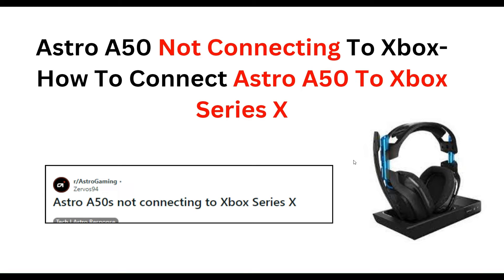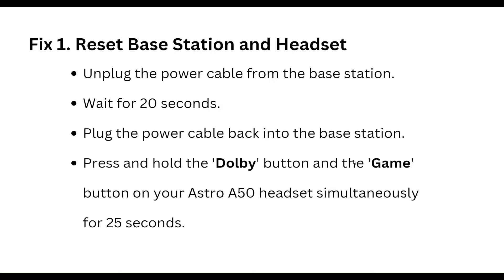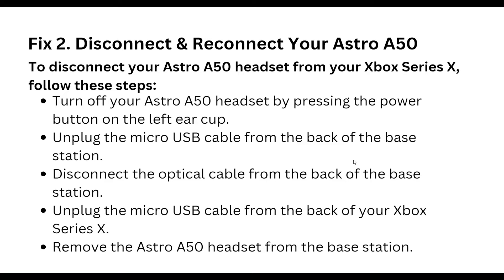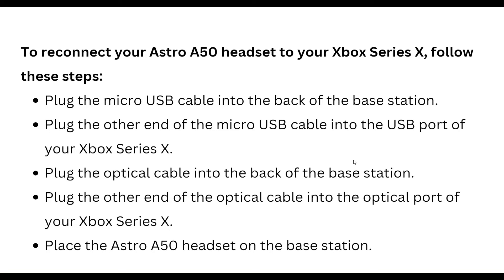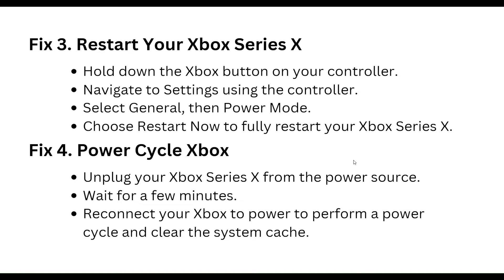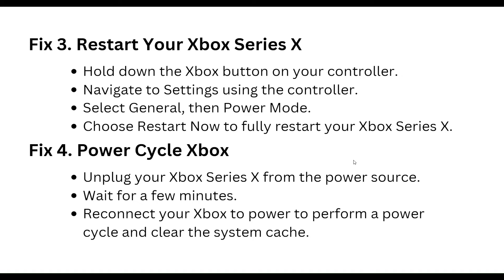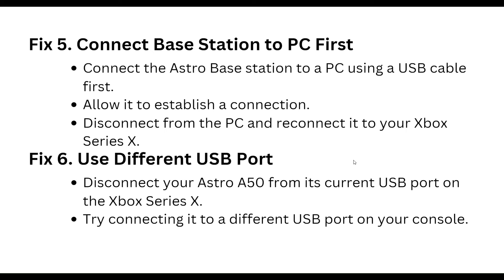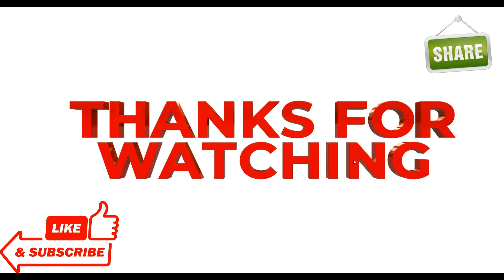How To Fix Astro A50 Not Connecting To Xbox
guide you through the process How to Fix astro a50 not connecting to xbox

00:00  Introduction
00:18  Solution1:Reset Base Station and Headset
00:40  Solution2:Disconnect & Reconnect Your Astro A50
01:48  Solution3:Restart Your Xbox Series X
02:00  Solution4:Power Cycle Xbox
02:15  Solution5:Connect Base Station to PC First
02:30  Solution6:Use Different USB Port
02:43  Solution7:Switch Base Station Mode